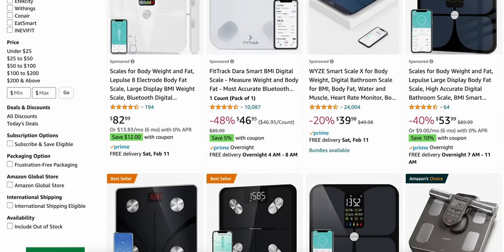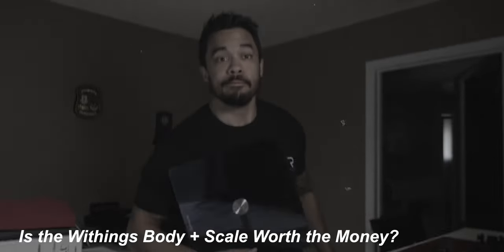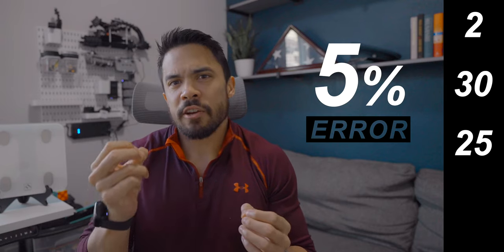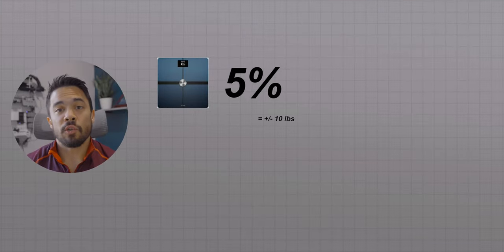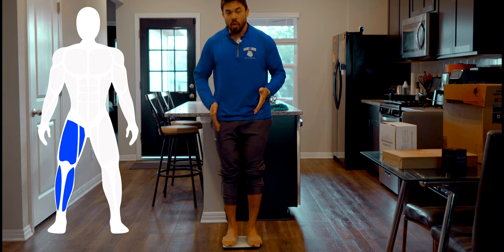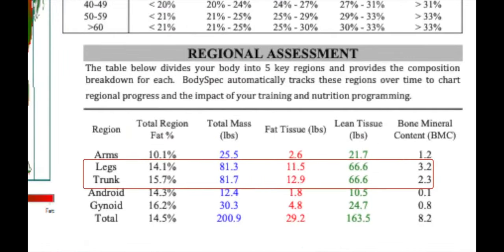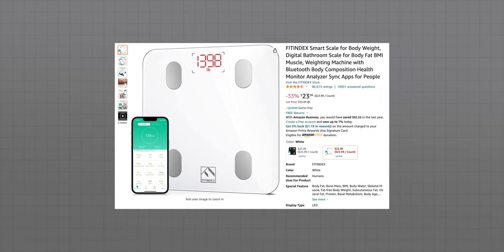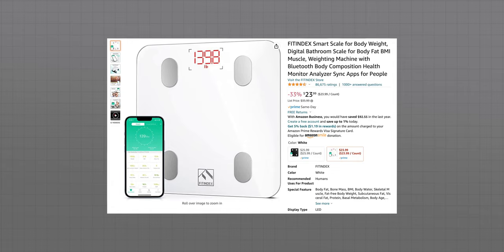THE BEST Body Fat Scale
After 3 years of searching, I've come to the conclusion that this is the body fat scale you should buy. It was one of my firsts, and after testing over 40 different scales, I just can't seem to find one that beats it.

00:00 Credibility
00:32 Scale choice
00:55 Problem with home body fat scales
01:45 How body fat scales work
02:56 How much you should pay for a scale